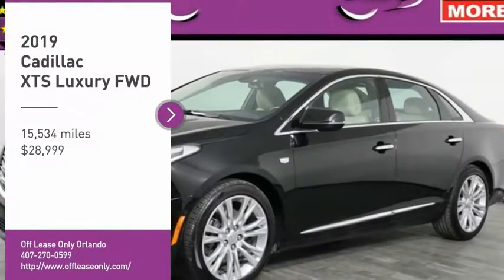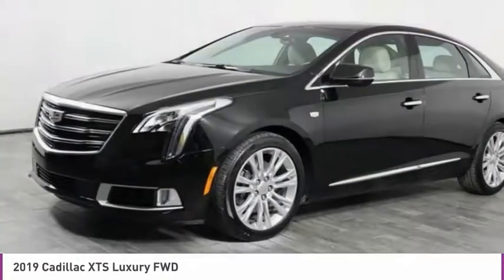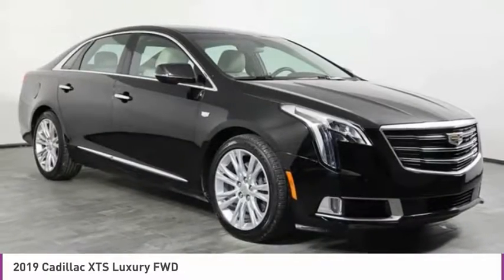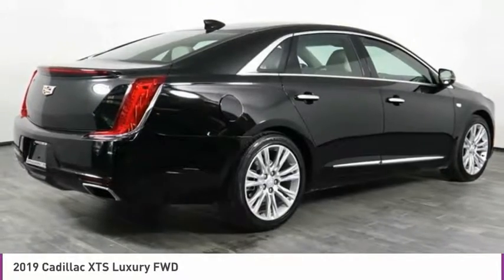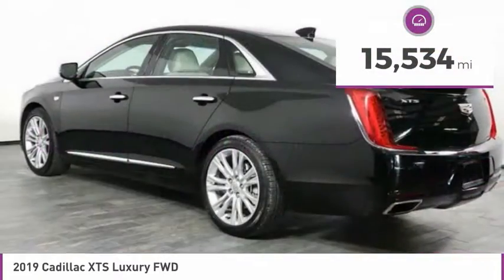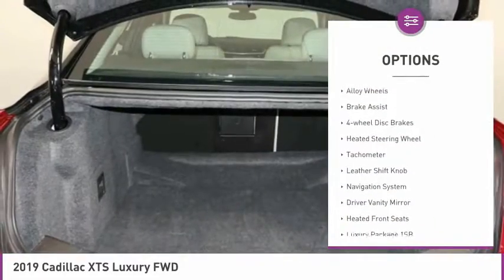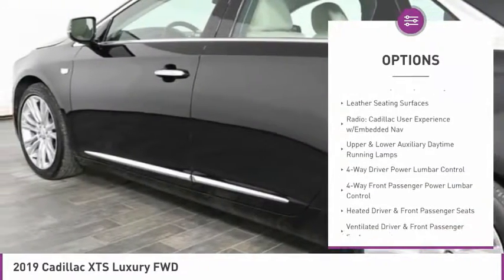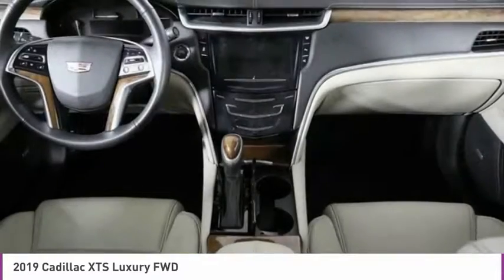2019 Cadillac XTS O264809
2019 CADILLAC XTS Orlando, FL
Stock# O264809

*Leather | Wood Trim | Memory Setting | Navigation | Heated & Cooled Seat | Push Start |*

Save Thousands; Original Price was $52,240. Our One Owner 2019 Cadillac XTS Luxury Sedan with Navigation in Black Raven takes you down the road in luxury and refinement. Powered by a 3.6 Liter V6 that generates 304hp while paired with a responsive 6 Speed Automatic Transmission for quick passing maneuvers. With magnetic ride control and Brembo brakes, this Front Wheel Drive Sedan delivers you to your destination with supreme confidence while attaining near 28mpg on the highway. Sleek and elegant, our XTS Luxury boasts a distinct grille, LED headlamps, and stunning wheels to add style paired with ultimate function.
The Luxury interior indulges your senses with premium materials and innovative technologies. Admire the Cadillac User Experience with embedded full color navigation that integrates phone, audio, available WiFi, and other technologies into a vivid touchscreen along with a Bose audio system. Supportive power adjustable heated/ventilated leather front seats allow you to sit back and relax as you enjoy such amenities as a heated steering wheel, heated rear seats, push-button start, adaptive remote start, and dual-zone automatic climate control.
Dynamic in performance and opulent in design, our Cadillac XTS is the ultimate reward that allows you to drive confidently with a high-strength steel alloy safety cage, an automatic headlight system, front/rear parking sensors, anti-lock disc brakes, stability control/ traction control, and a multitude of airbags. Reward yourself with the power and prestige that only a Cadillac can provide.